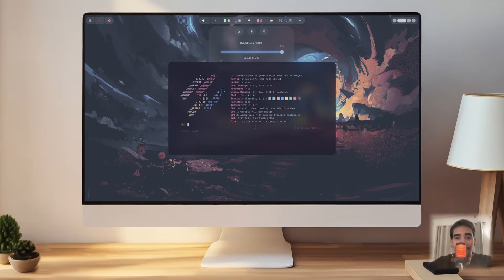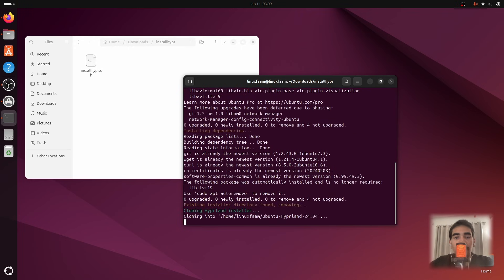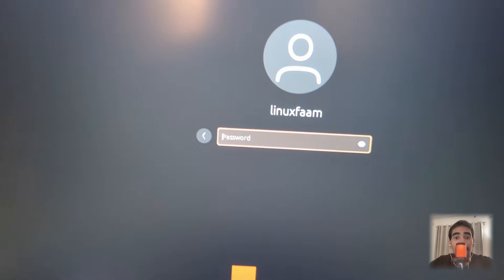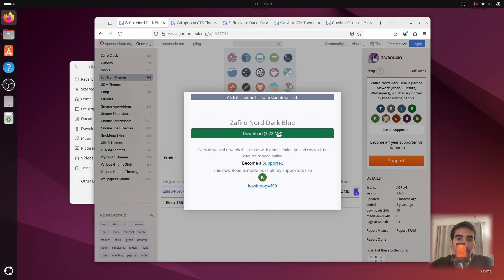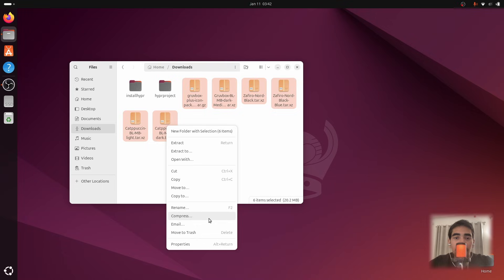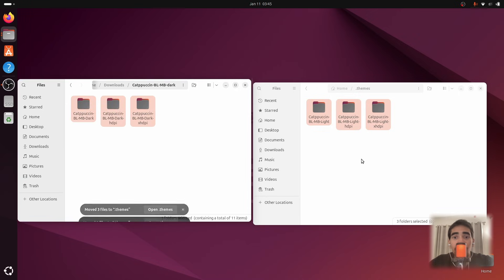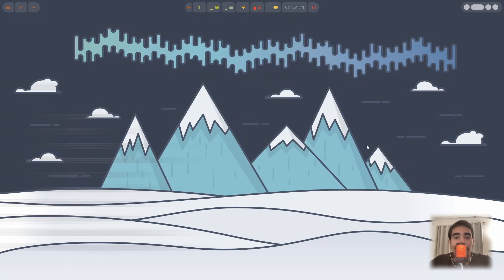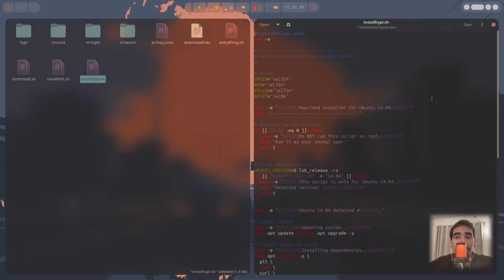How to install hyprland on Ubuntu and customize hyprland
Full Customization

All The Links and commands used in this video are included in the ProjectFile.
Download the ProjectFile to follow along with  the  customization  tutorial.
I really  Appreciate  this support. Thank you!

Guys if you have any monitor scaling issue you can go to your terminal and type "hyprctl monitors"
and this will list all the available monitors including the primary monitor and if there's any 2nd monitor.
So basically take the name of your monitor from the list (such as eDP-1)
and then go to your .config/hypr/hyprland.conf file and under the "MONITORS" section put your monitor name
(Such as monitor=eDP-1) and you can define the monitor resolution and  hz as well.
to check monitor configuring guide.

Again Thank You So Much!